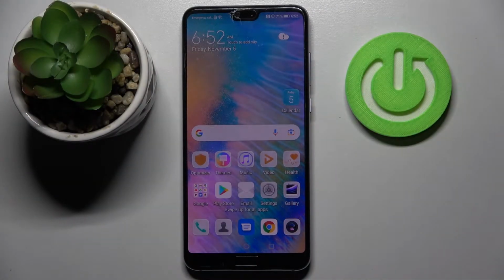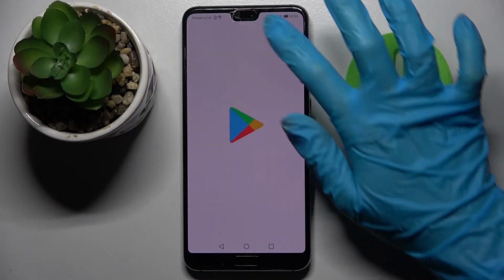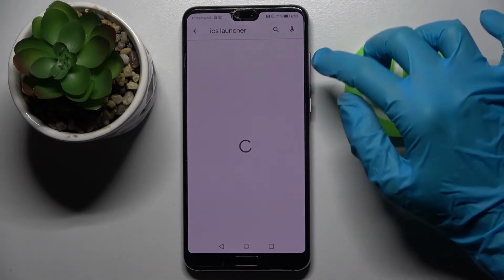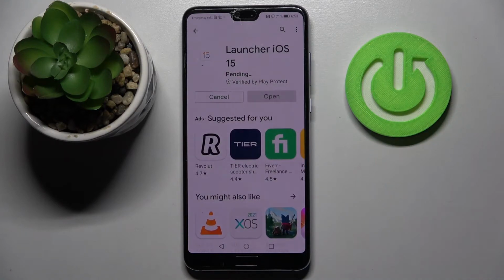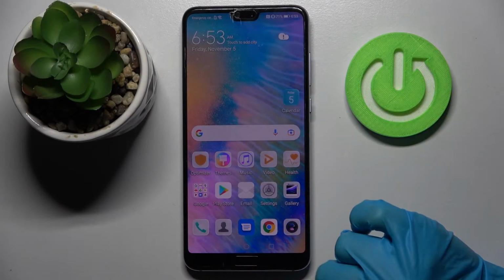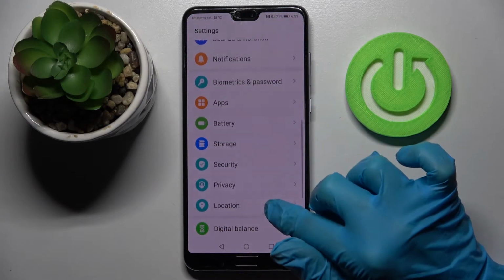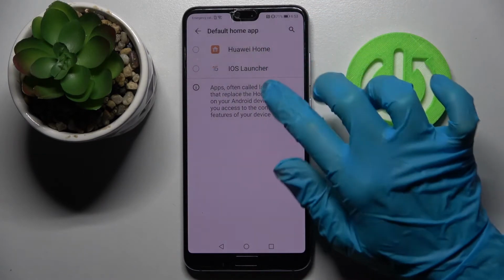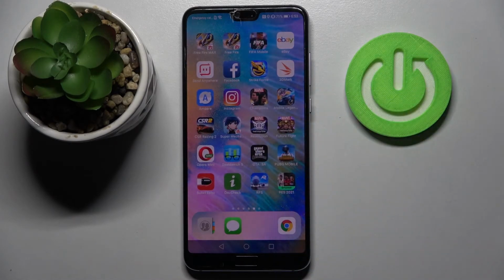How to Download and Apply iOS Launcher on HUAWEI P20 Pro – Install Apple Layout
Read more about HUAWEI P20 Pro:
In today’s video, our specialist will demonstrate how to download and apply the iOS launcher on HUAWEI P20 Pro without any issues. If you’re a fan of the Apple layout, you will be happy to learn that you can actually install a similar launcher on your HUAWEI P20 Pro despite having the Android OS. With our method, you will replace the default layout with this fancy Apple lookalike one. All it takes for you to get this launcher is to follow the instructions carefully and repeat the steps mentioned in the video above. For more interesting tips and tutorials for your HUAWEI P20 Pro, check out our HardReset.info YouTube channel.